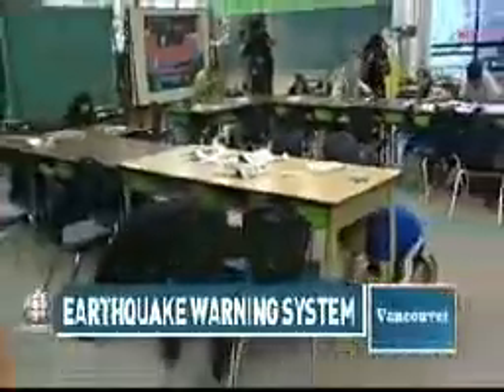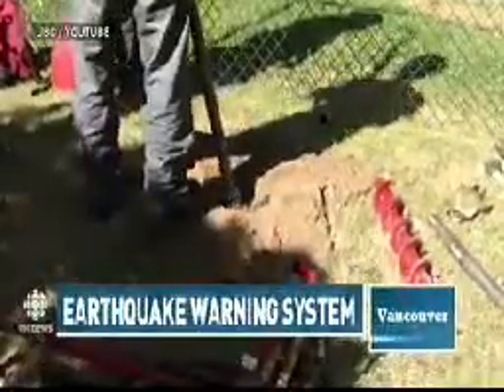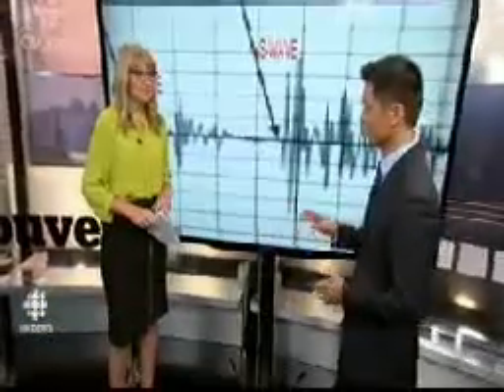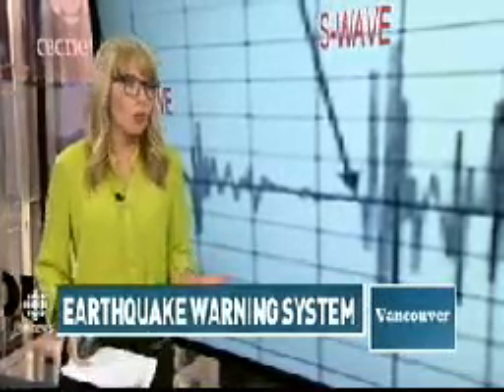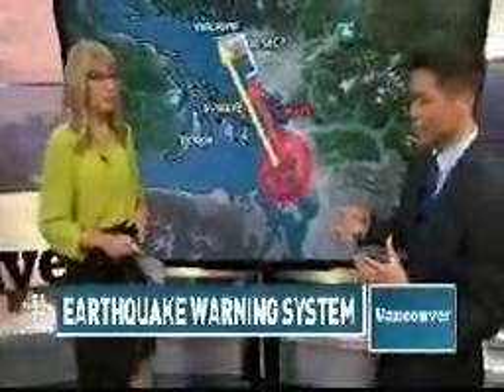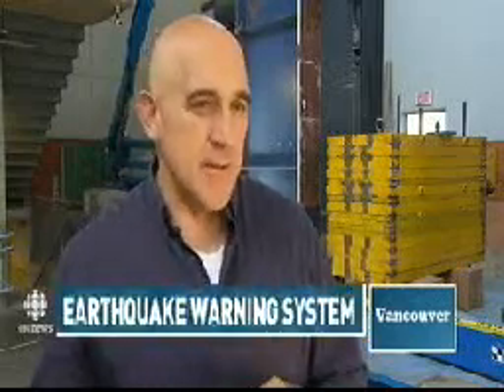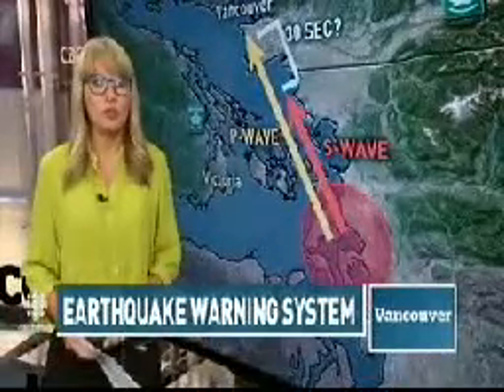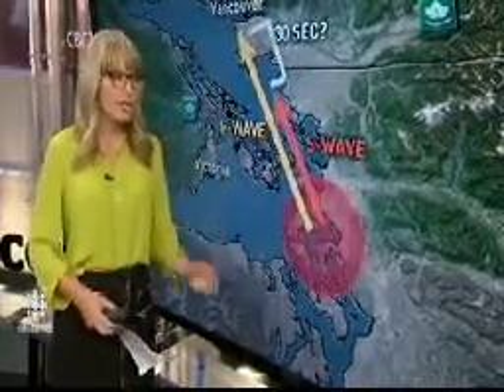Early Earthquake Warning System for B.C.